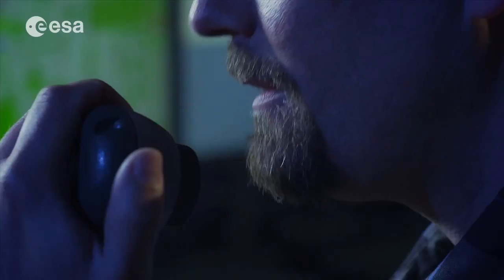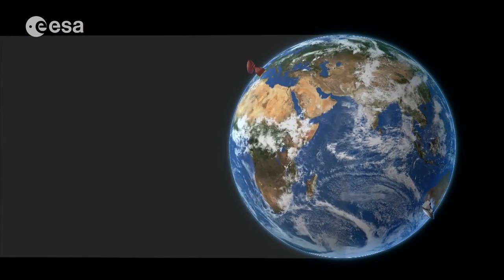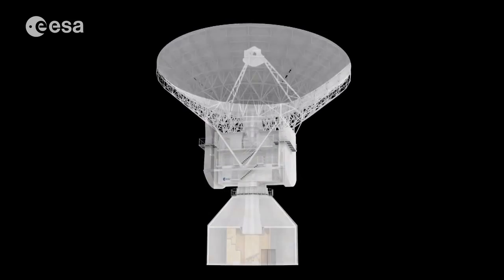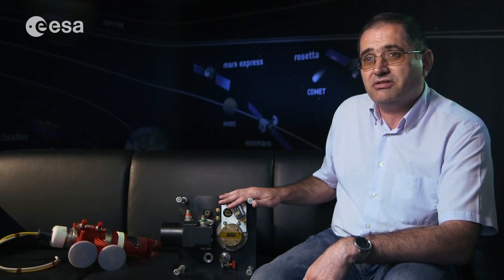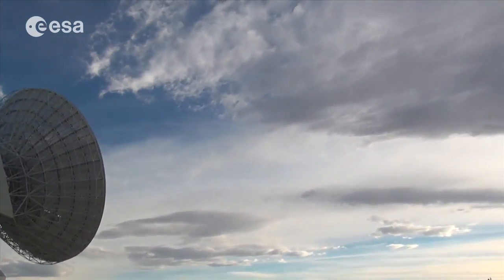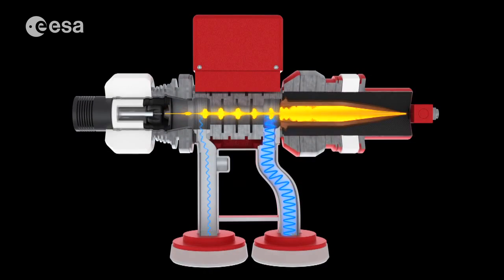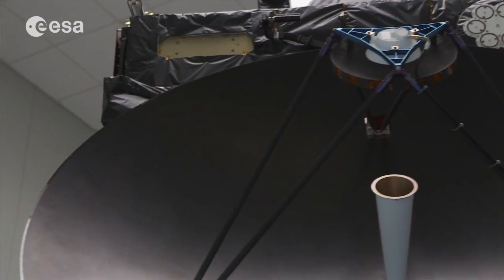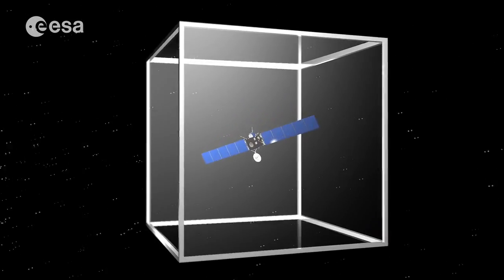Tracking Spacecraft Across the Cosmic Void | ESA Space Science HD Video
- ESA's three Deep Space Antenna locations are in Australia, Spain and Argentina - while being controlled by the ESOC Operations Center in Germany. Their 35 meter-diameter parabolic dish reflectors weigh 610 tons each (130 tons for the dish alone) and can be rotated and pointed with extreme accuracy. Please rate and comment, thanks!
Credit: ESA